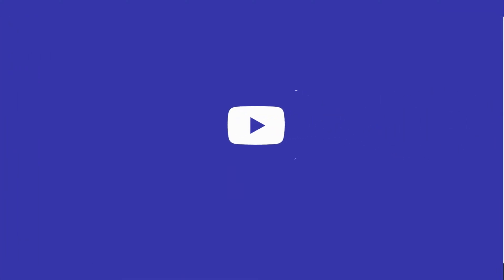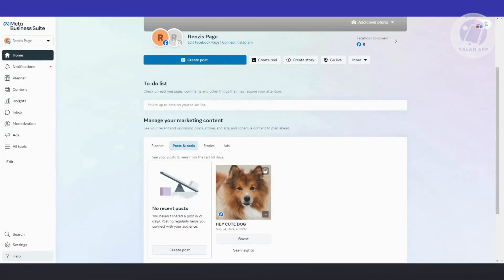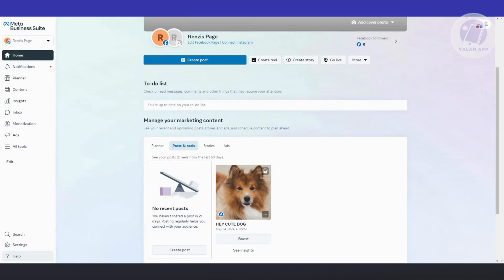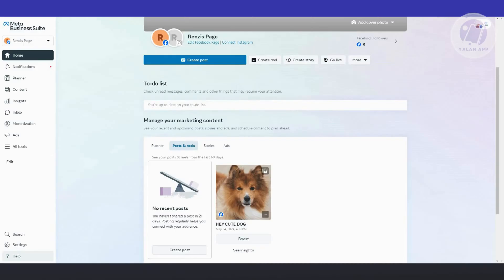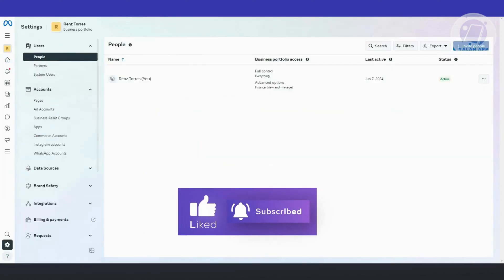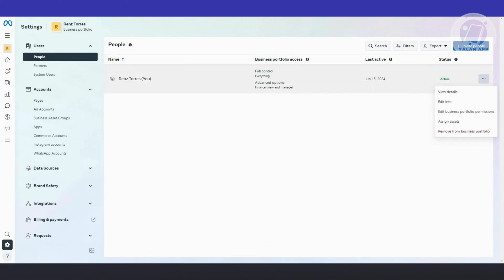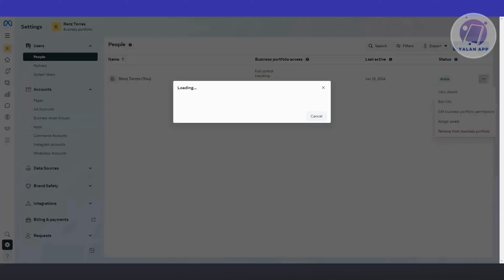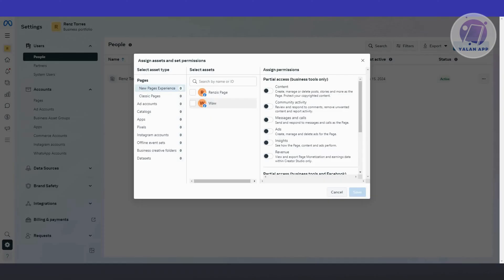How To Fix Meta Business Suite Schedule Post Not Working (2025)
If you want to be able to fix meta business suite schedule post not working then this video will be perfect for you!